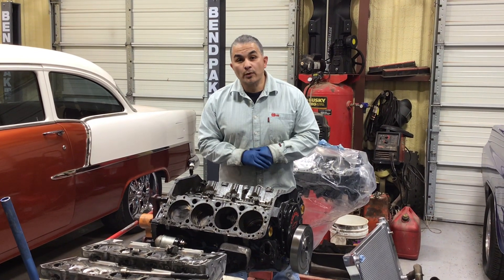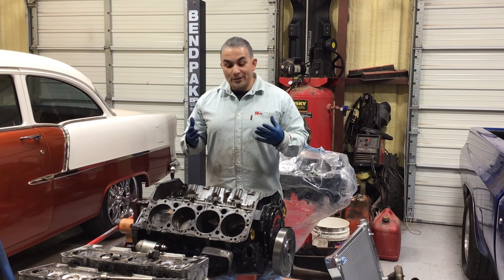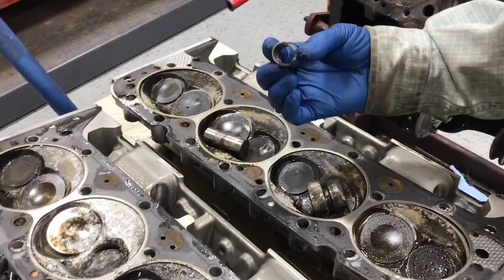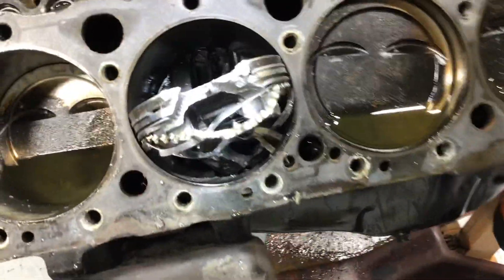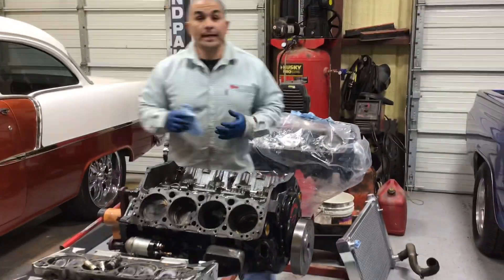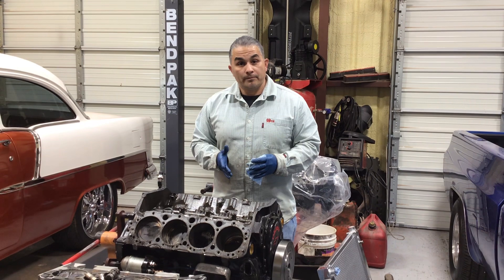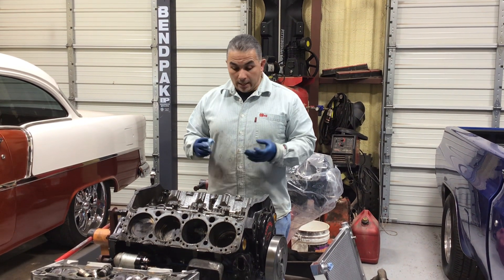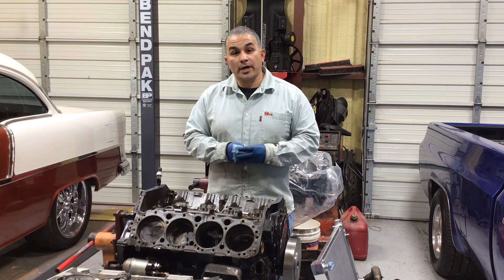Blown 383 engine